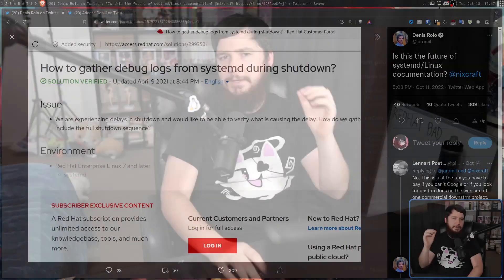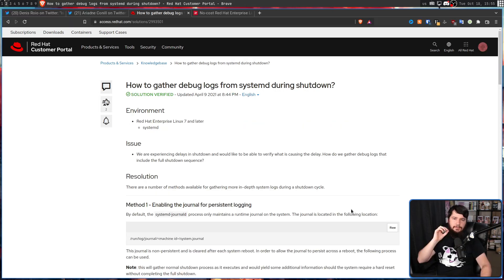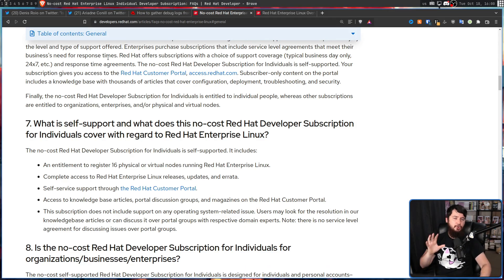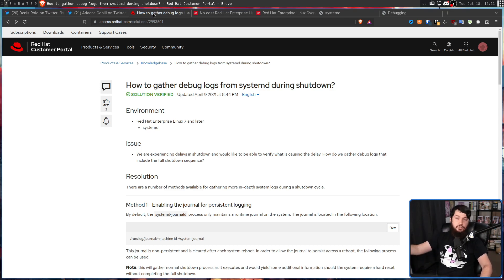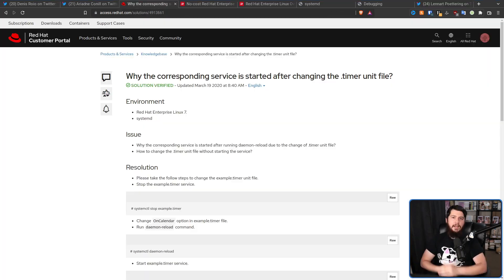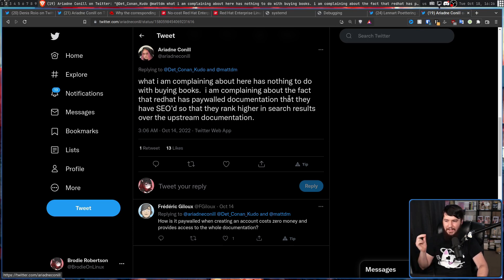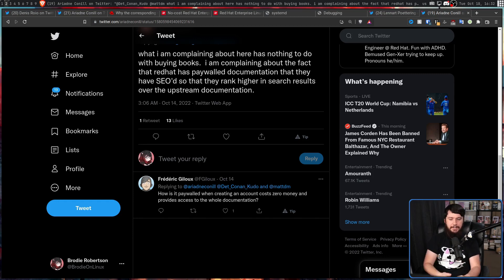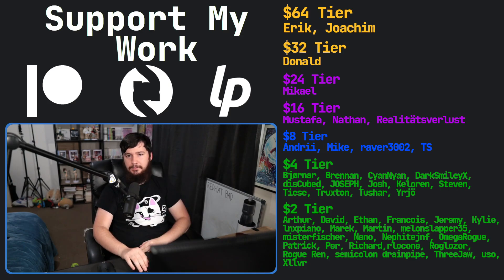The Future Of Open Source Linux Documentation?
I saw this recent discussion about Red Hat locking there documentation behind a login wall as if this is something that Red Hat hadn't already been doing for years, so let's have a look into it.

Credits
🎨 Channel Art:
Profile Picture: